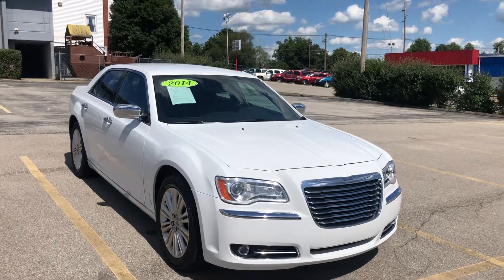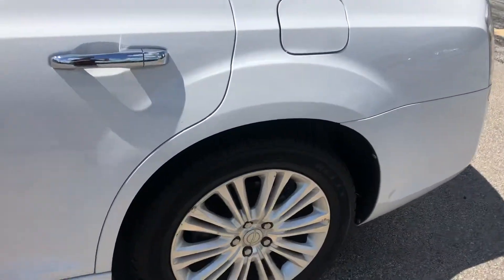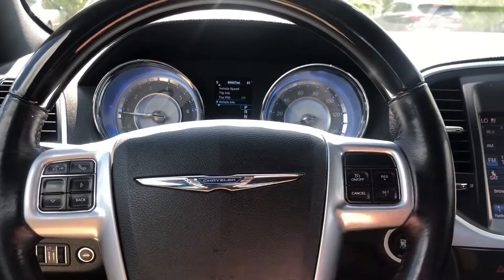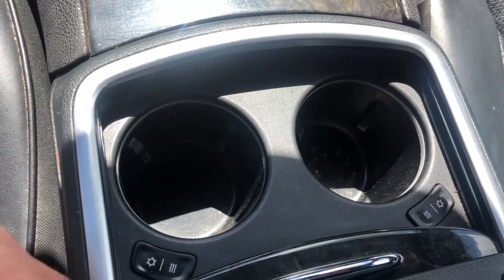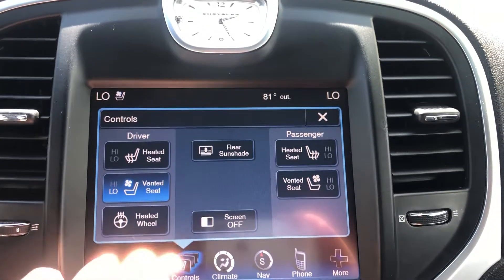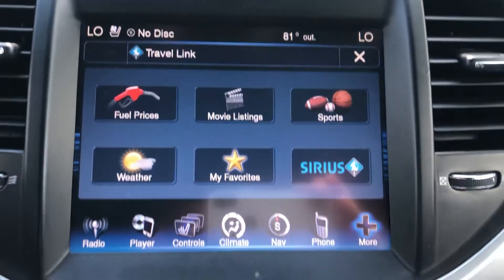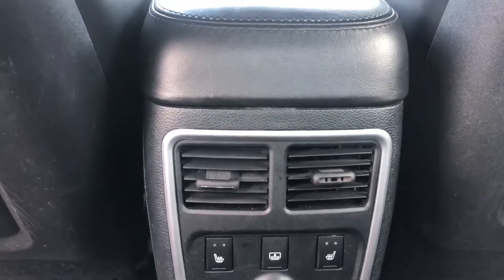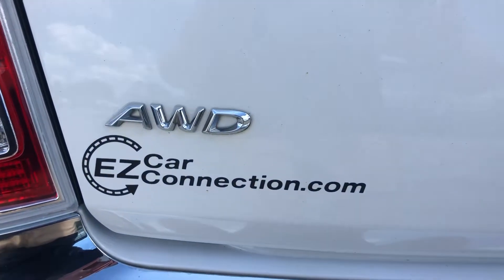2014 Chrysler 300 C AWD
2014 Chrysler 300 C AWD